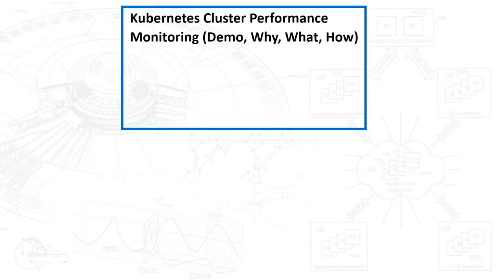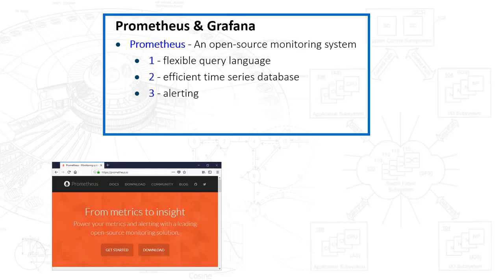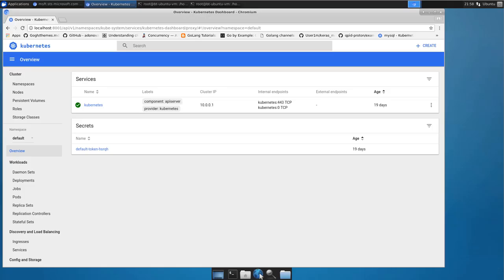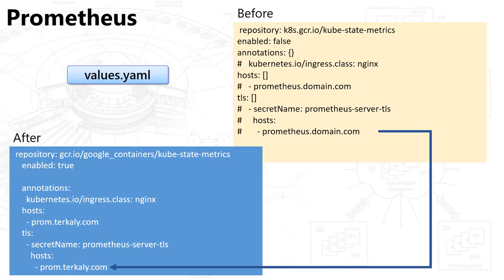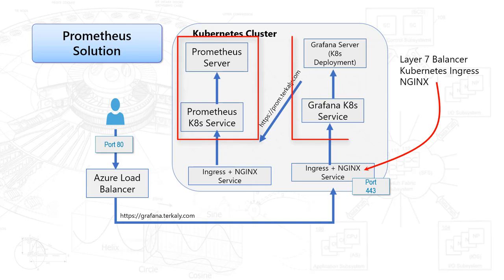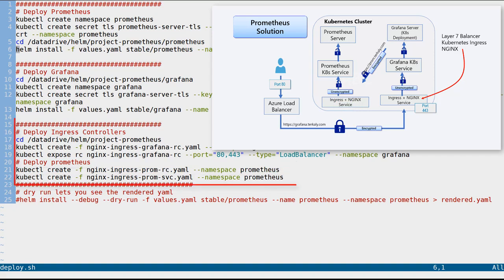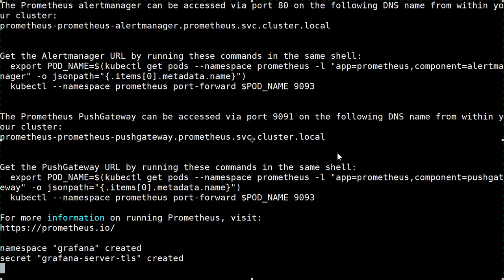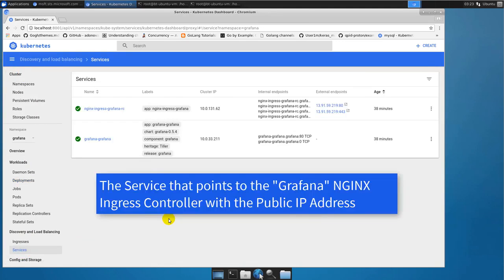How To setup Prometheus and Monitor Kubernetes Cluster and Detailed explanation?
Learn Detailed Instruction about Prometheus with Kubernetes Cluster Monitor

Learn_about_Kubernetes_ commands
Kubernetes Dashboard
Kubernetes with EKS.